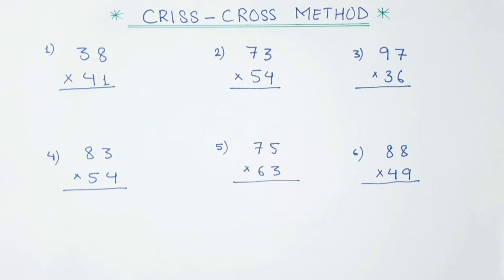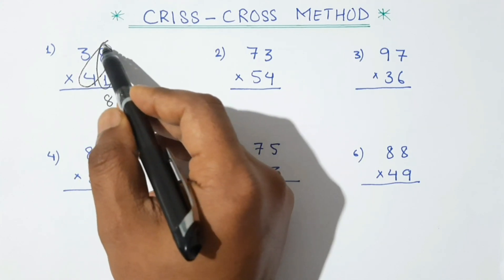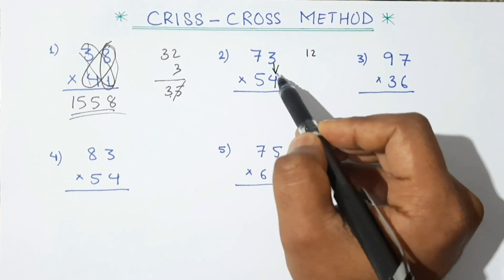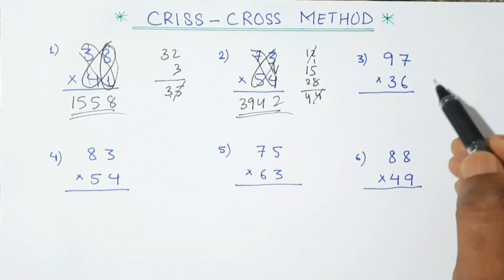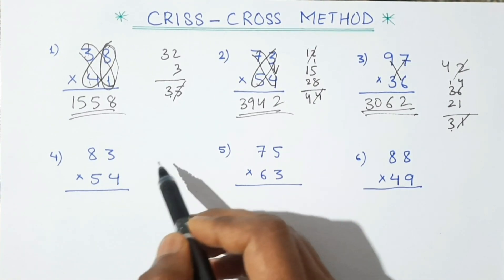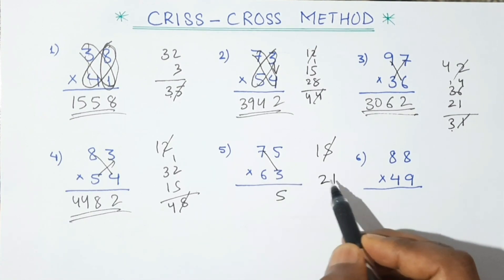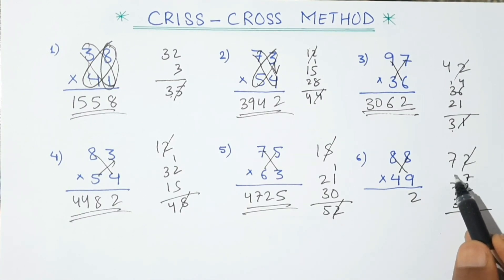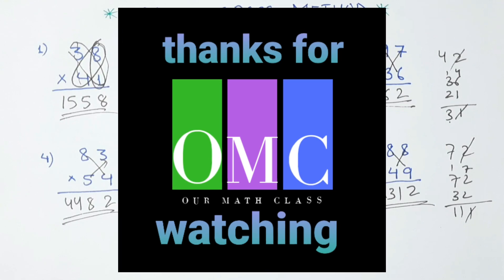CRISS-CROSS METHOD//QUICK MULTIPLICATION//EASY AND INTERESTING//OUR MATH CLASS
In this video we'll learn to multiply any two-digits numbers by very interesting and quick method called " CRISS-CROSS METHOD "